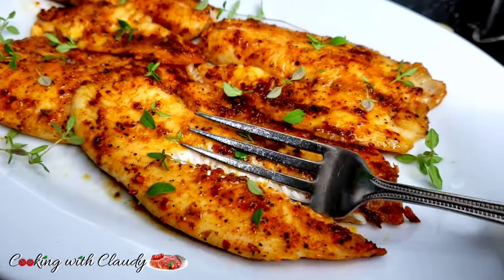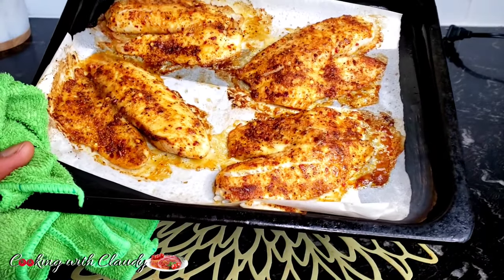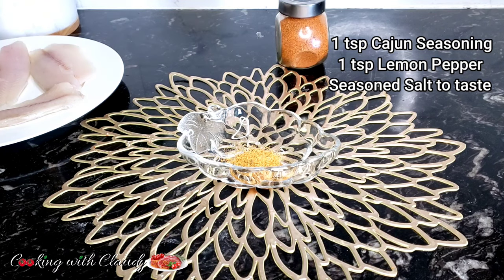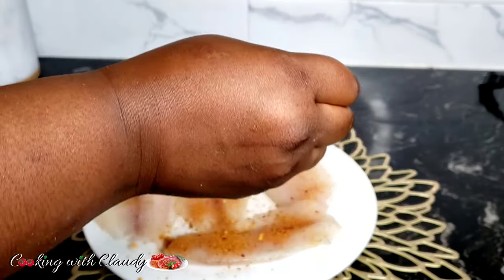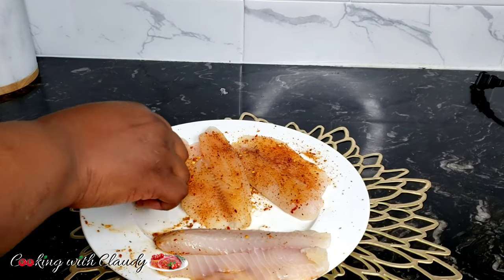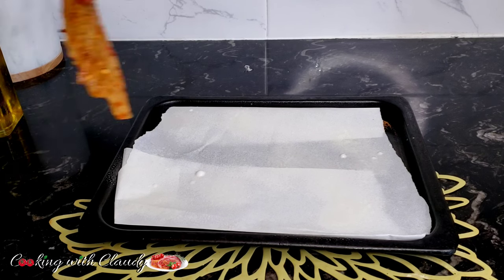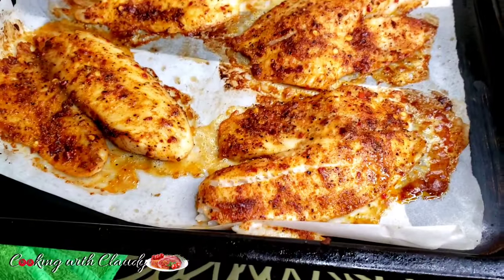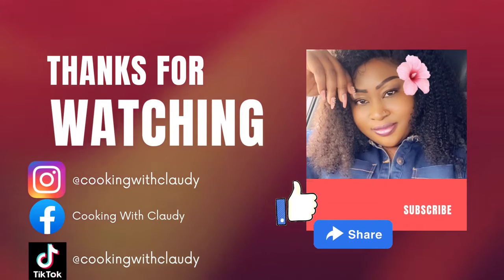Just 3 Ingredients Tasty Oven Baked Tilapia Fillets in 10 minutes I Easy and Quick Recipe.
Get Full Recipe and Instructions here